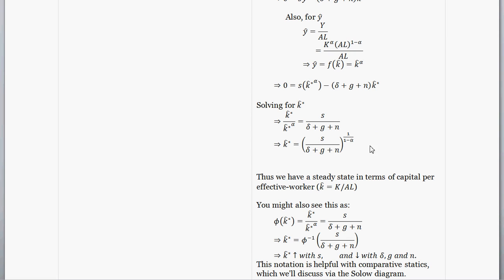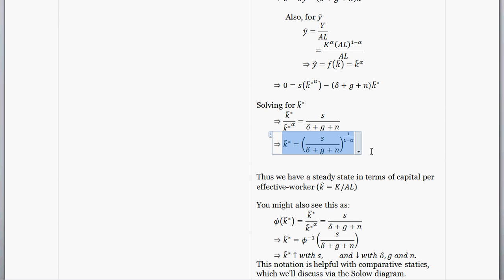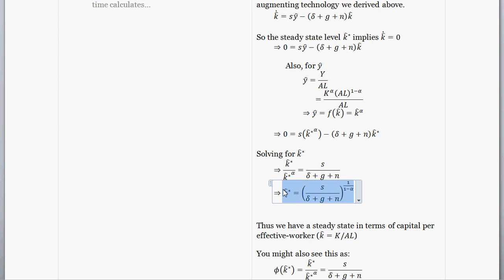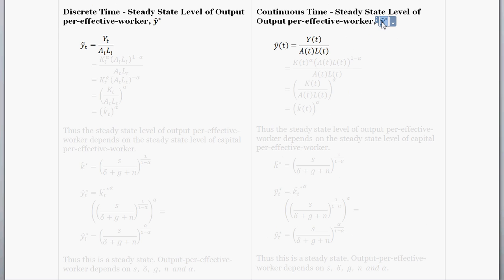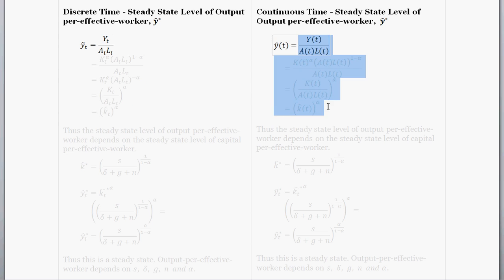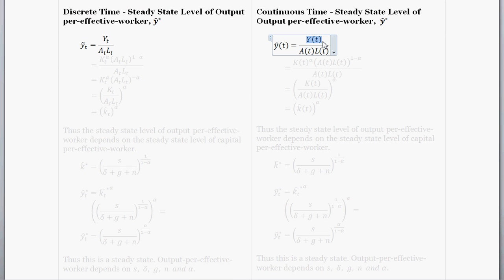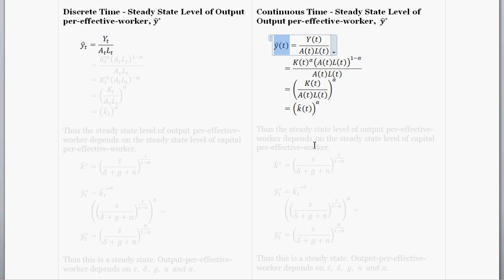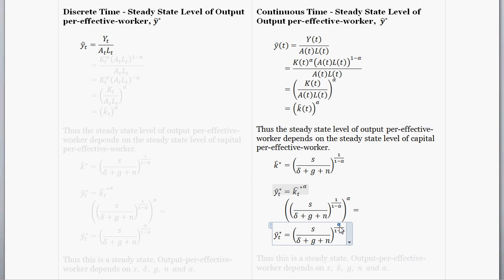Solow Model with Technology Growth and Population Growth - Part 2 of 5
We finish up the nitty-gritty details of the solow model with technology growth and population growth, and solve for the steady state levels of capital per-effective-worker and output-per-effective-worker. And discuss the values of aggregate output (Y), aggregate capital (K), capital per-worker (k), and output-per-worker (y) when the per-effective-worker values are in their steady state.

Lecture Outline - Solow with Technology and Population Growth
How do we add technology (Labor Augmented)
Set-up the Model, discuss notation and assumptions.
Why focus on "per-effective-worker" levels?
Law of Motion of Per-Effective-Worker Capital

Steady State "Levels"
What is the steady state level of capital per-effective-worker?
What is the steady state level of output per-effective-worker?
What is per-worker capital in the steady state growth path?
What is per-capita output in the steady state growth path?
What is Capital, K_t^*, in the steady state growth path?
What is Aggregate Output, Y_t^*, in the steady state growth path?
Solow Diagram with Technology & Population Growth
Calculating Growth Rates of the Solow Model with technology and population growth.
Transition Dynamics in Solow Model with tech. and pop. growth.